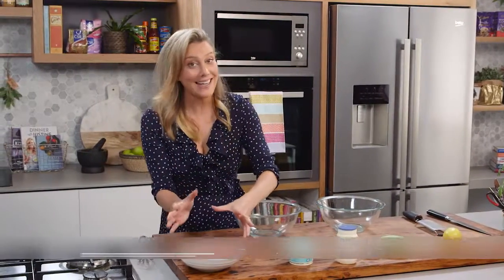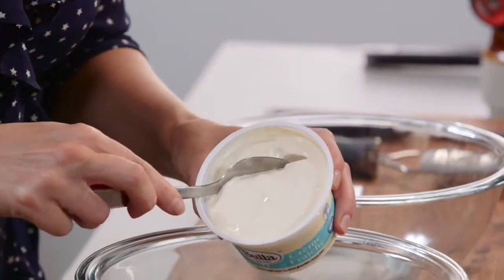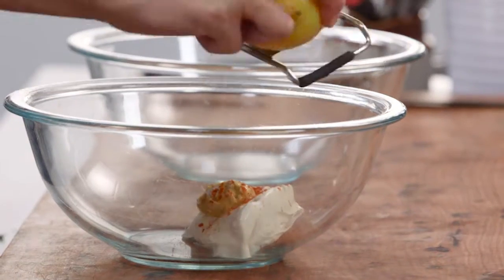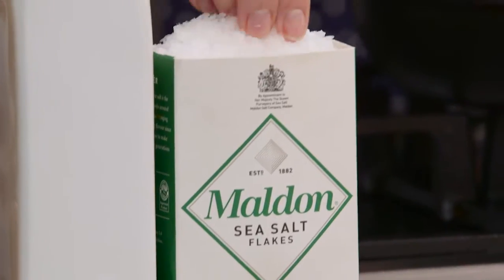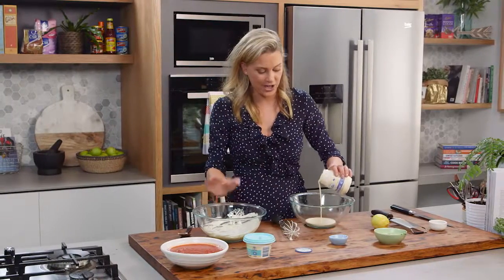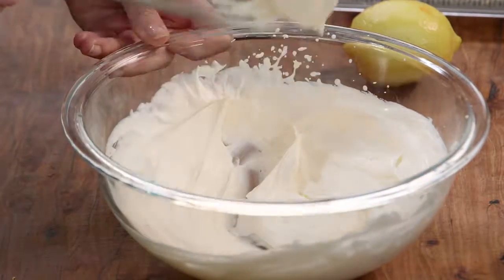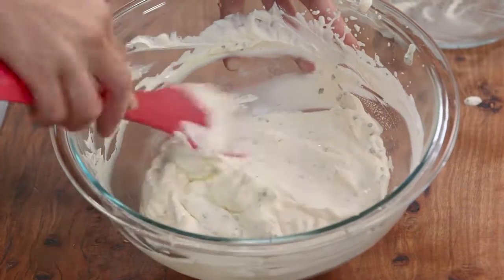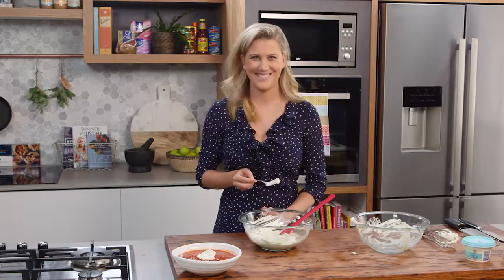Creme Fraiche Soup Garnish | Everyday Gourmet S6 EP36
Bulla - Fast Fact - As seen on Everyday Gourmet